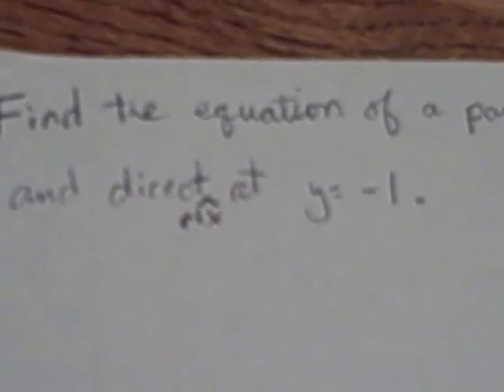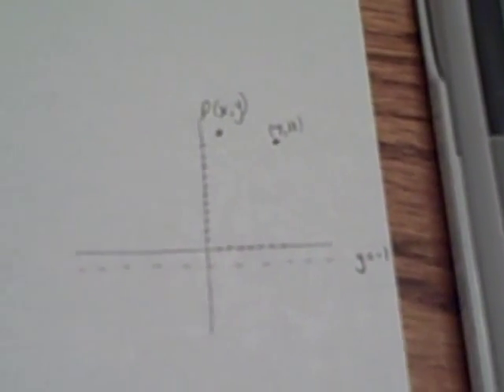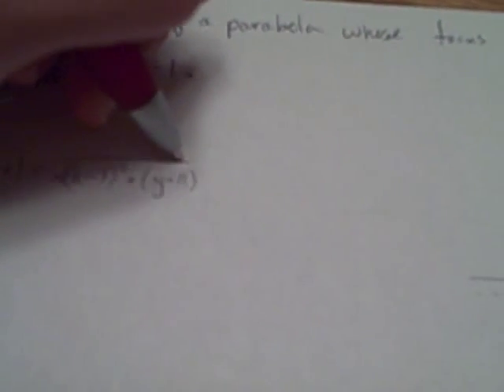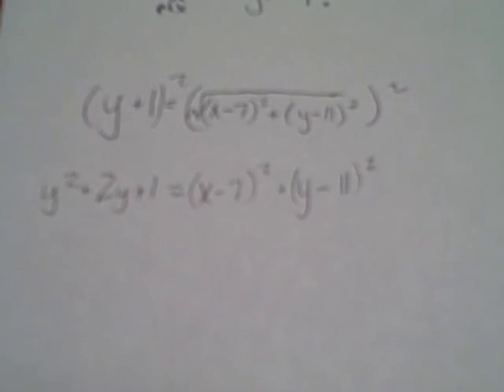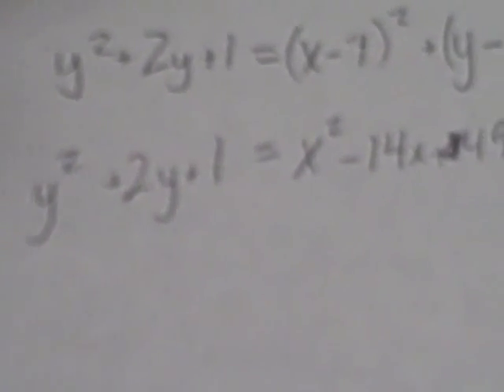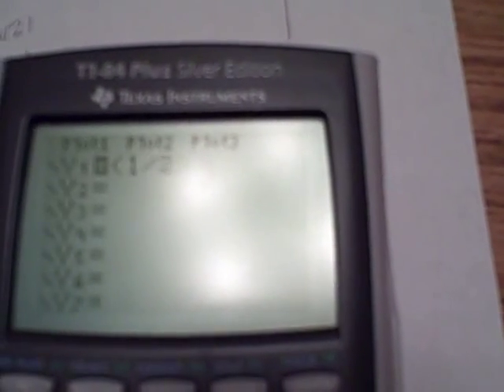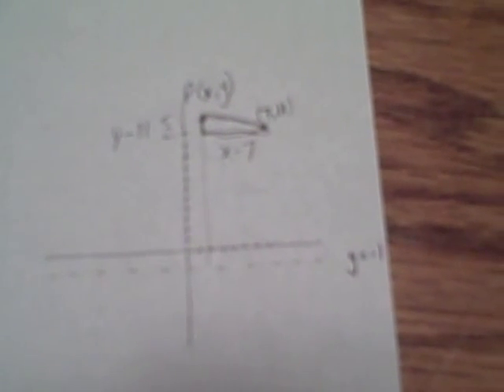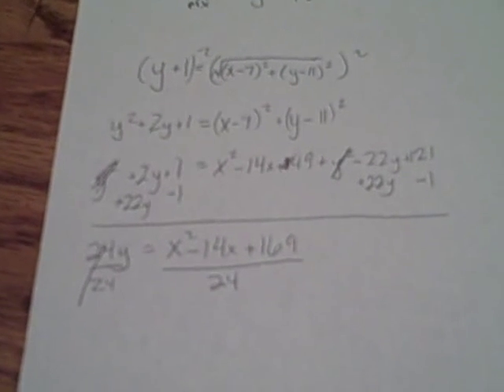Equation of parabola from focus and directrix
We have a focus of (7,11) and a directrix of y = -1.  We need to use what we know about parabolas to find the equation.  I want to apologize for the shaky camera work, as well as the sometimes (well mostly) blurry view.  Hopefully my talking walks you through the process well enough.